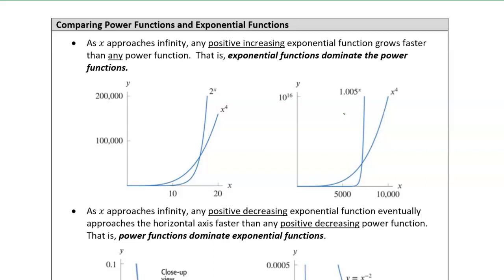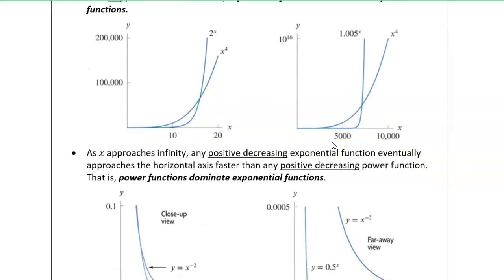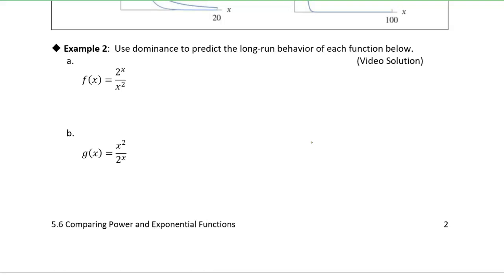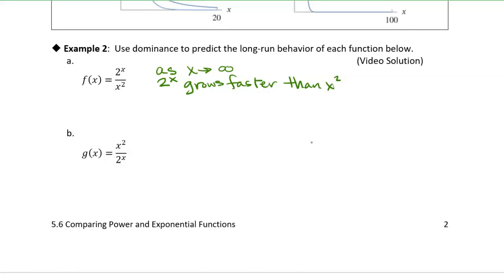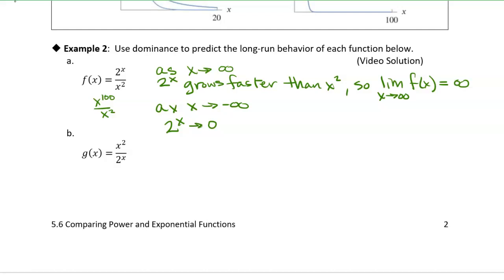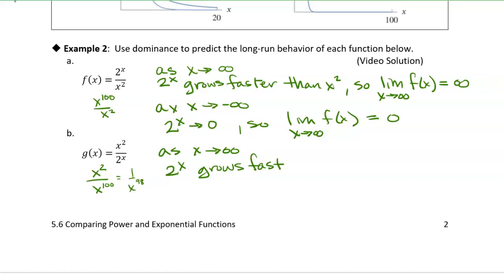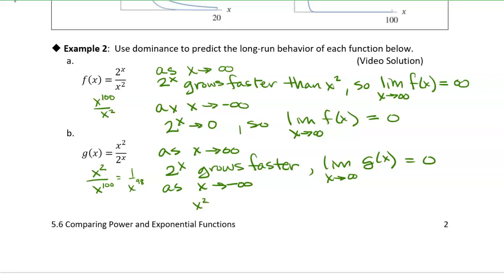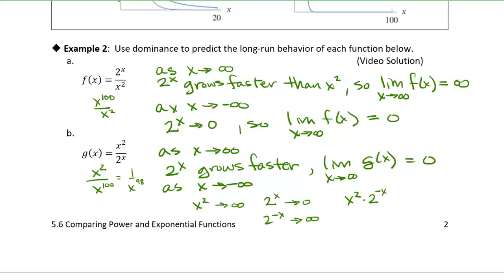5.6 Comparing Power and Exponential Functions: Example 2